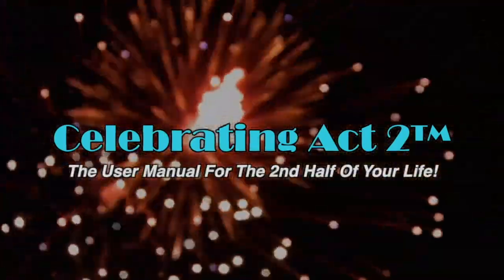John Mariani The Virtual Gourmet: An Honest Look at Spiced Rum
Are "Spiced"  Rums new? Innovative? Or a rip-off? Food and travel author, John Mariani address not only Spiced Rum but Rums in general --including some historical perspective you'll find fascinating!